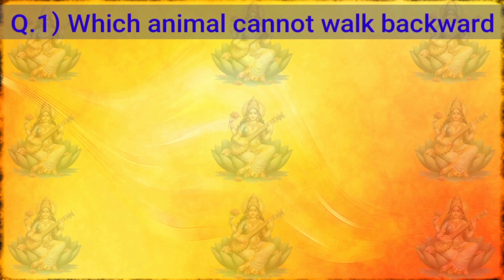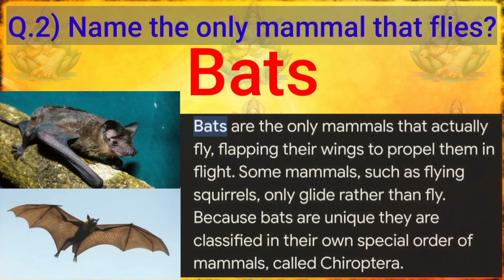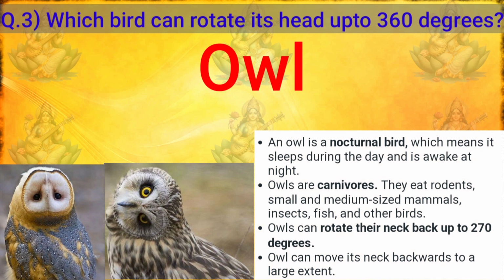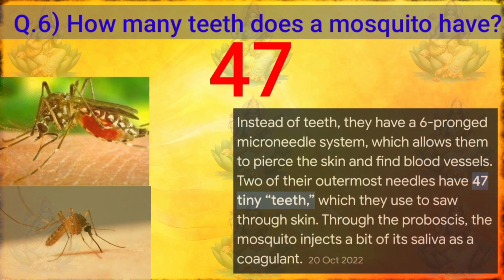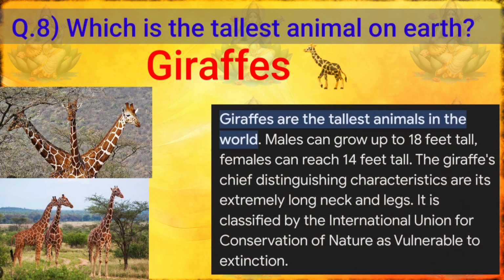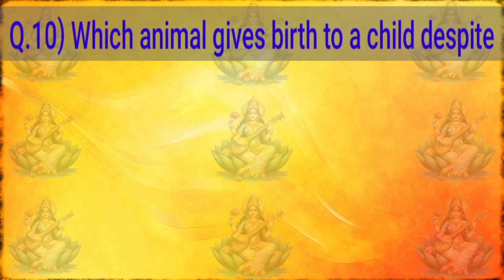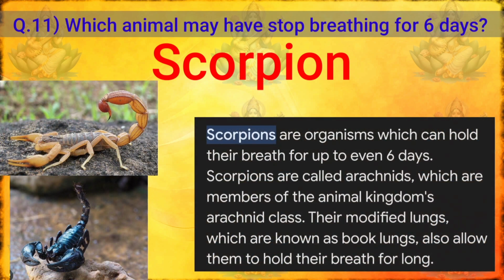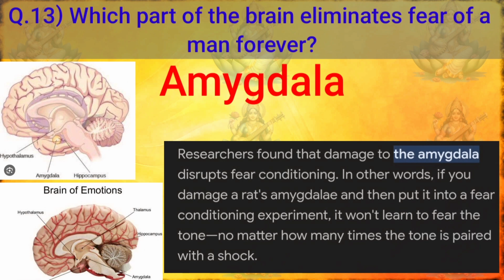Most interesting gk || Interesting gk questions about animals || Interesting gk ,gk, mcq, part 2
Indian history gk

Interesting gk
About this video : This is my interesting gk part 2 video. In this video...I have given most interesting 38 gk question-answer about animals. If you want to know interesting facts about the animals...then you should definitely watch this video.

Topics included in this video :

1.  Mughal History MCQ
2.  Indian history gk questions
3.  Indian history gk questions for competitive exams
4.  BIOLOGY HEALTH DISEASES NUTRITION

Delhi Sultanate MCQ :

 • Indian history gk || Delhi Sultanate ...

About My Channel : This is an educational channel and I upload gk question answer videos in this channel on Science, Indian History, World History, Indian Geography, World Geography, Sports, Awards and Honours, Indian Polity and Constitution, and also Interesting gk question answer video in English for all Competitive and Govt. Service exams like SSC, SSC CGL, UPSC, RAILWAY, BANK, POST OFFICE, LIC, PSC, IAS, IPS, etc.

top 20 gk questions and answers || gk question || gk in hindi || general knowledge || best gk || gk knowledge

इस वीडियो में हमने सामान्य ज्ञान 20 बहुत ही महत्वपूर्ण सवालों के बारे में आप सभी को बताया है। जिसको याद रखकर आप सभी किसी भी सरकारी परीक्षा और competitive exam को clear कर सकते है।

 आप सभी का स्वागत करता है।

your queries 👇👇
🔻. gk
🔻. general knowledge
🔻. important gk questions and answer for competitive exams
🔻. quiz test
🔻. br gk study
🔻. important gk
🔻. quiz test
🔻. competitive quiz
🔻. competitive general knowledge
🔻. quiz questions
🔻. general knowledge questions
🔻. gk quiz
🔻. general knowledge questions with answers
🔻. gk question in hindi
🔻. gk question answer
🔻. india gk
🔻. hindi gk
🔻. samanya gyan
🔻. gk questions
🔻. india gk in hindi
🔻. 2021 gk questions and answers
🔻. lucent gk
🔻. lucent gk
🔻. lucent gk in hindi video
🔻. lucent gk in hindi
🔻. lucent geography in hindi
🔻. lucent geography
🔻. geography gk question
🔻. geography gk in hindi
🔻. lucent 1000 question
🔻. lucent 1000 prashn
🔻. lucent gk ka nichod
🔻. lucent gk important question
🔻. lucent gk important question in hindi
🔻. lucent gk important topics
🔻. lucent ka nichod science
🔻. lucent for ssc cgl
🔻. lucent for ssc
🔻. lucent for railway
🔻. geography gk
🔻. lucent mcq
🔻. lucent mcq in hindi
🔻. lucent book gk
🔻. gk
🔻. gk questions and answers
🔻. gk question
🔻. general knowledge
🔻. br gk study
🔻. gk questions
🔻. g k
🔻. general knowledge question
🔻. g k questions and answers
🔻. gk ke question
🔻. question
🔻. general knowledge questions and answers
🔻. samanya gyan
🔻. g.k questions in hindi
🔻. gk question answer
🔻. gk ke sawal
🔻. knowledge
🔻. question answer
🔻. general knowledge questions
🔻. gk knowledge
🔻. जनरल नॉलेज
🔻. जीके
🔻. gk quiz
🔻. g.k
🔻. gk ka question
🔻. ips question and answer
🔻. gk
🔻. gk question
🔻. gk afroz
🔻. gk questions
🔻. gktoday
🔻.gk tricks
🔻. gk study adda
🔻. gk video
🔻. gk live
🔻. gk by kumar gaurav sir
🔻. gk by khan sir
🔻. gk today current affairs
🔻. question
🔻. सामान्य ज्ञान
🔻. general knowledge ke question
🔻. gk knowledge
🔻. gk dijiye
🔻. general class
🔻. general knowledge ki video in hindi
🔻. general knowledge gk
🔻. general knowledge video
🔻. general knowledge 2021
🔻. general knowledge for kids
🔻. general knowledge quiz
🔻. brgkstudy
🔻. gk
🔻. gk question
🔻. gk questions and answers in hindi
🔻. gk police
🔻. gk ias
🔻. gk ips
🔻. g. k. question in hindi
🔻. janral nolej in hindi
🔻. zoom mind gk
🔻. student motivation